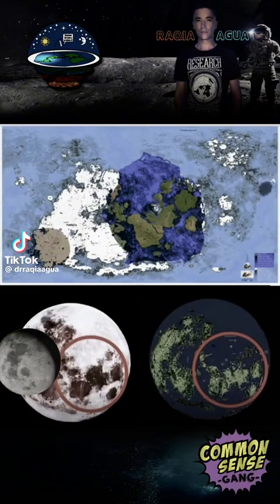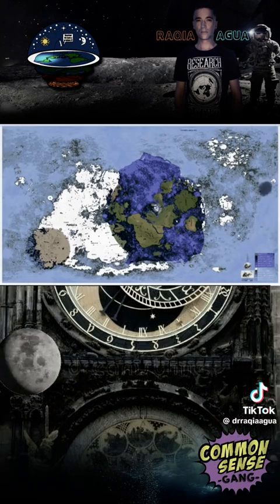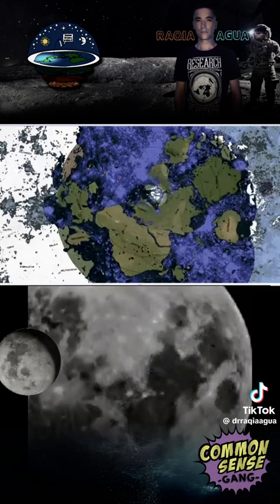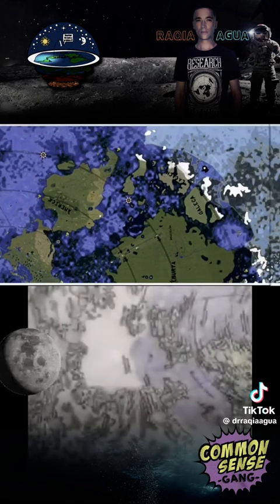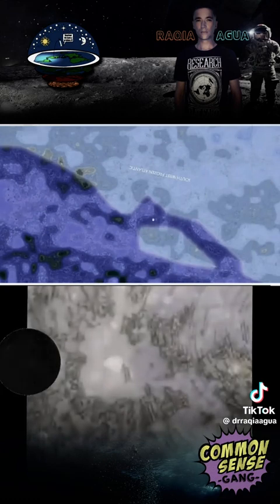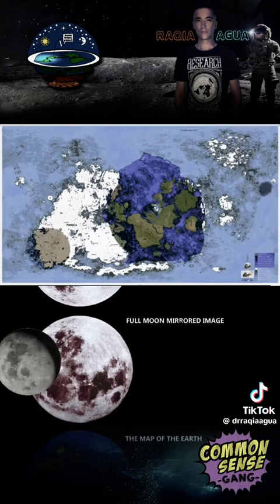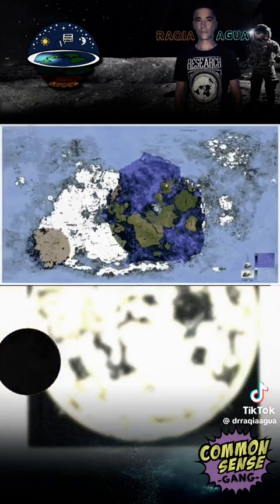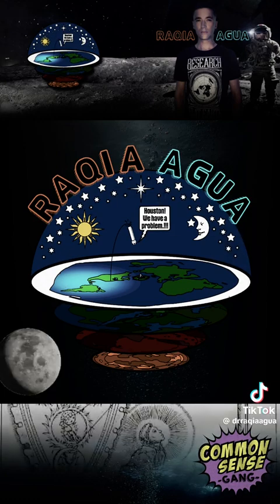THE REAL MAP??